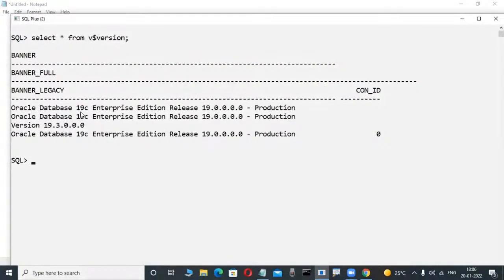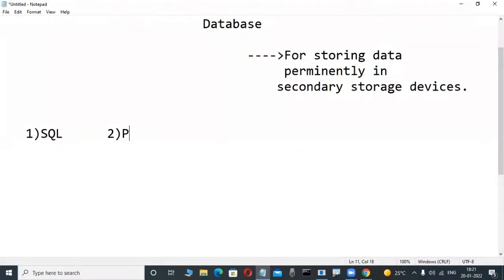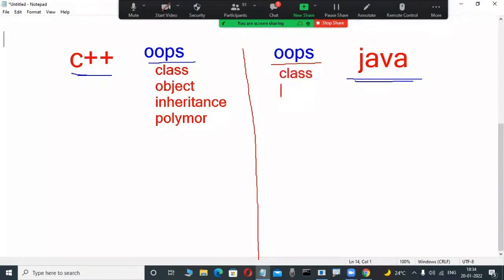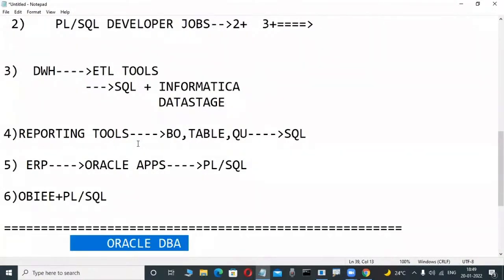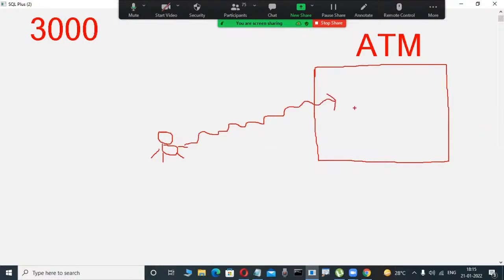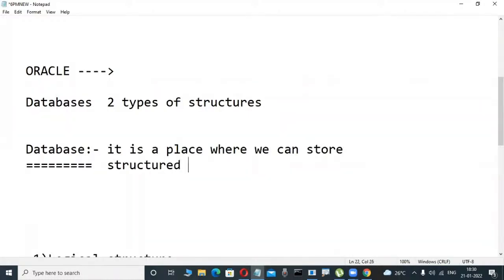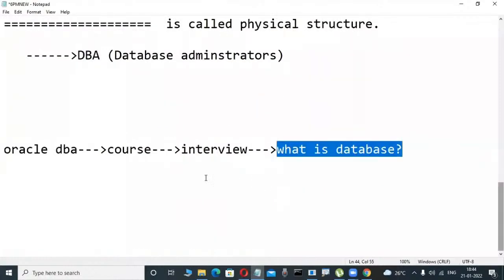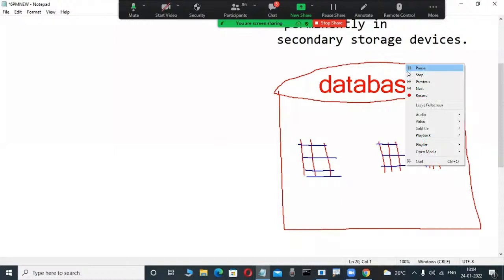ORACLE 19c tutorials by Mr. Murali Sir